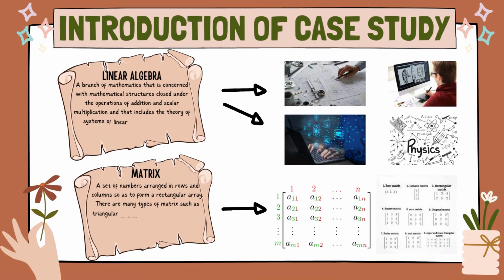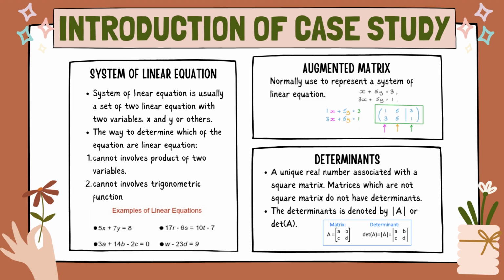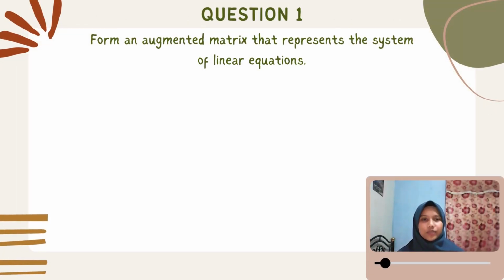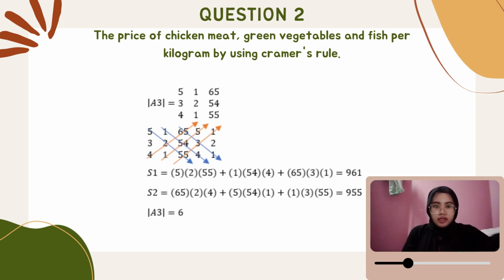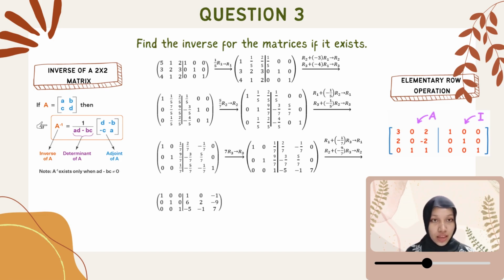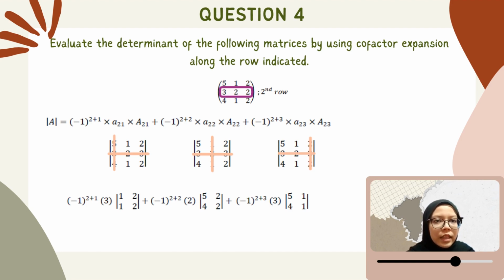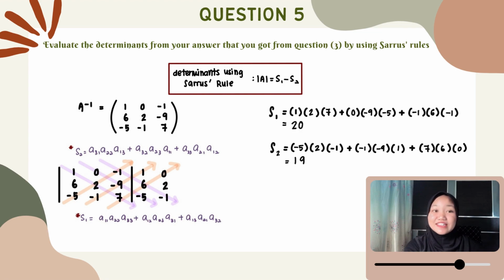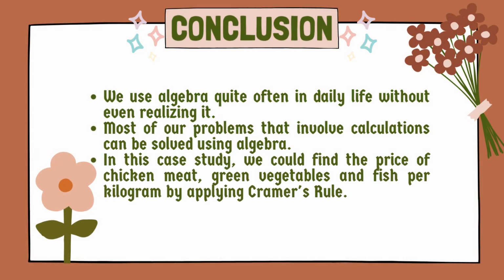MAT263 LINEAR ALGEBRA - SYSTEM OF LINEAR EQUATION AND DETERMINANTS